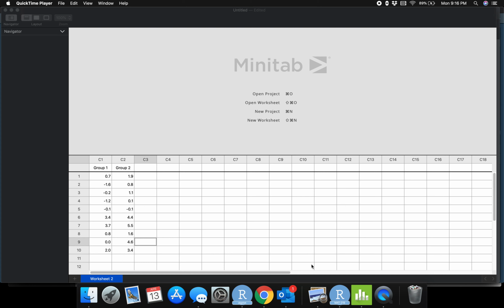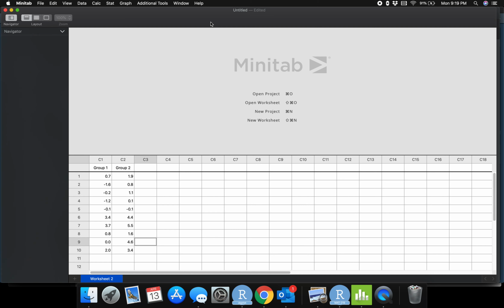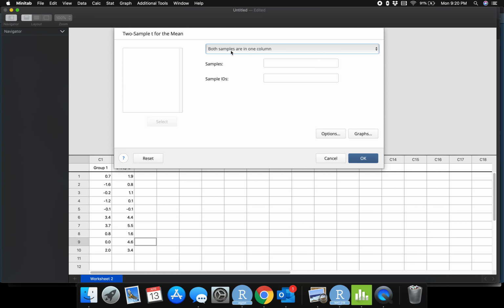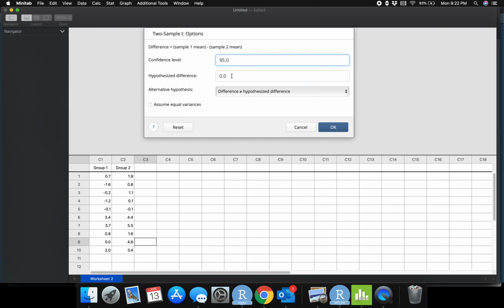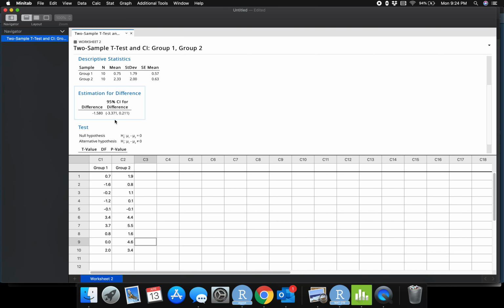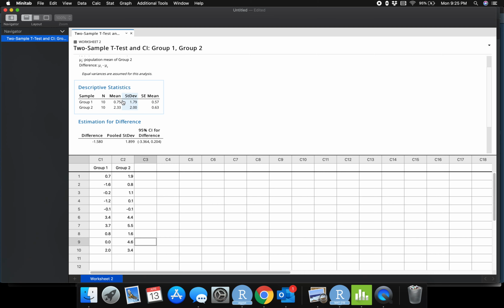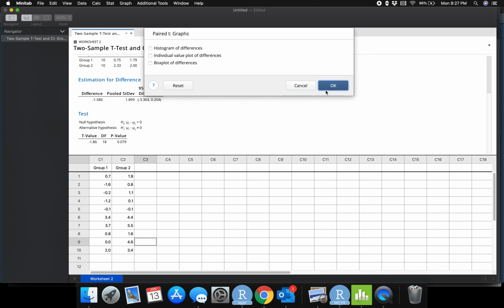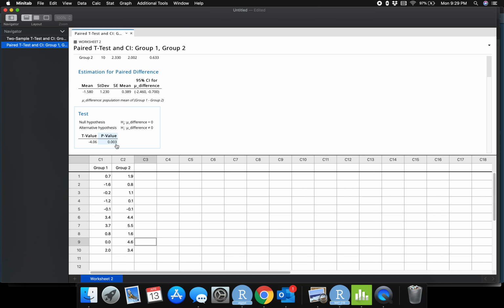Two Sample Inference Minitab